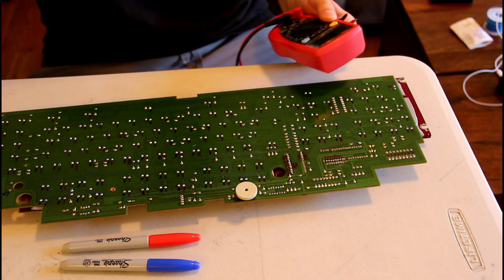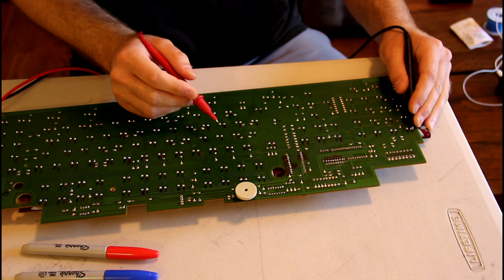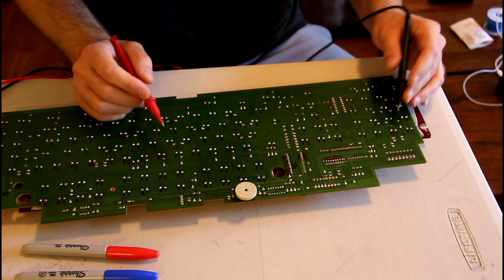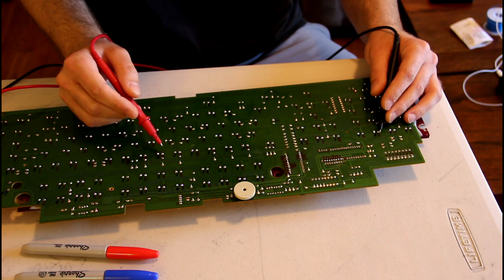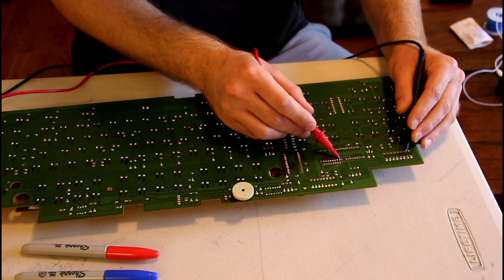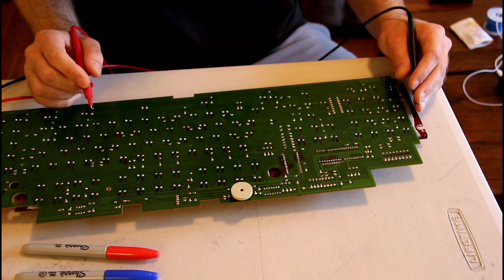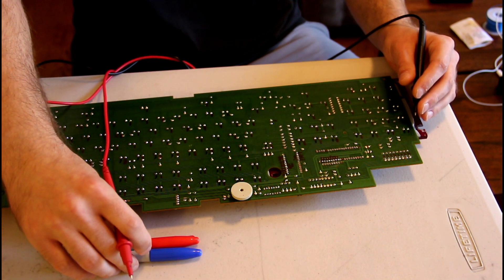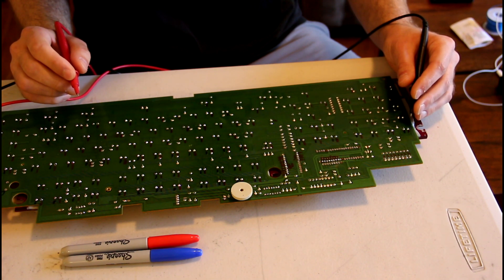Quick explanation of how to trace a keyboard matrix